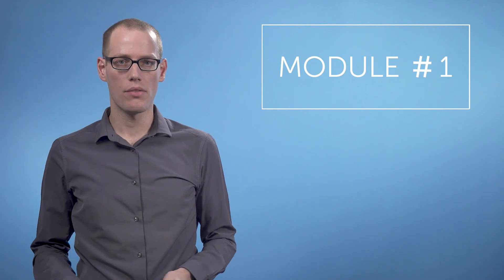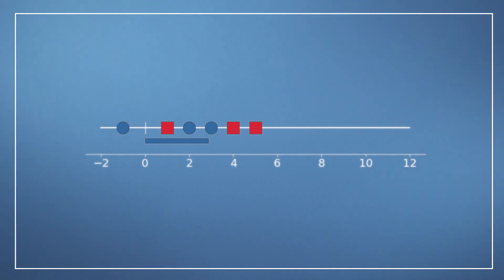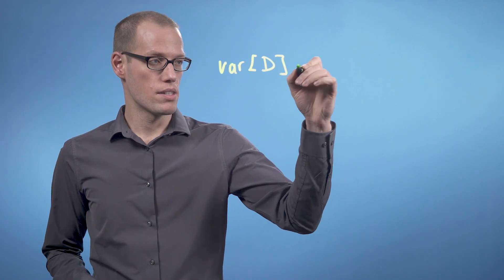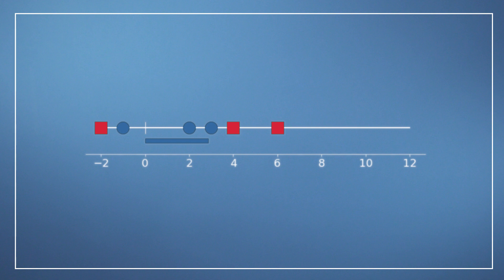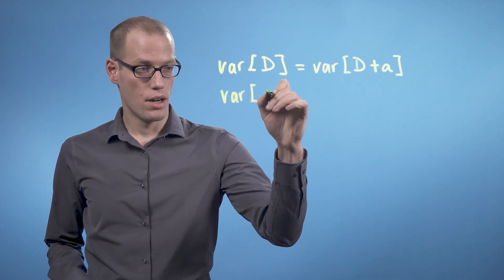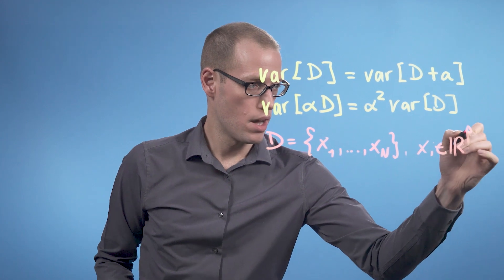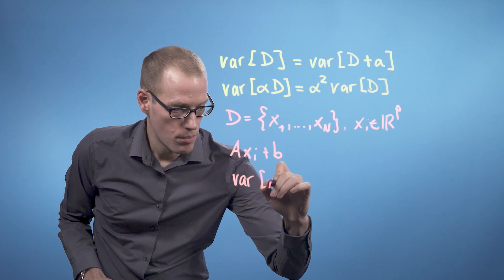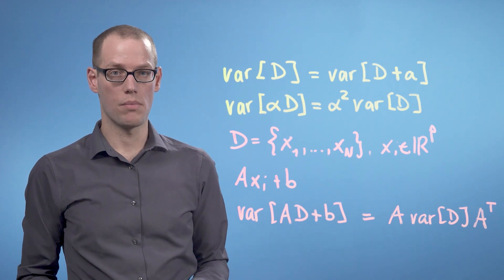Statistics (video 6): Linear Transformations, Part 2/2